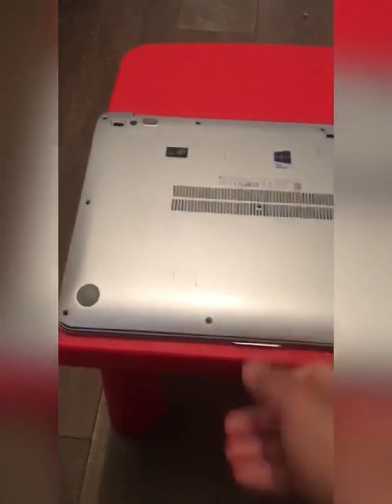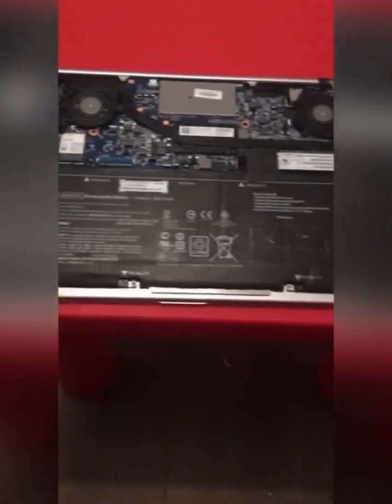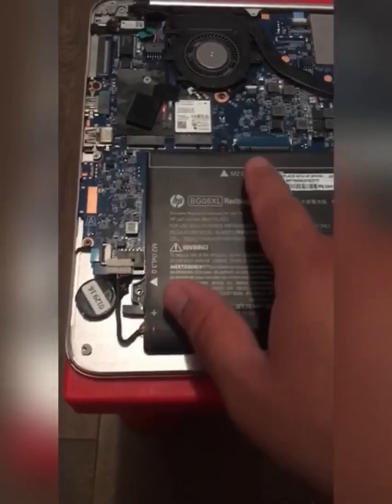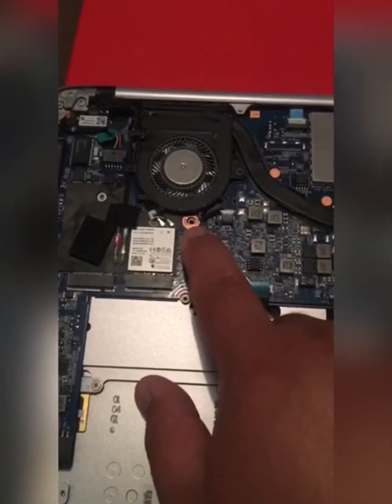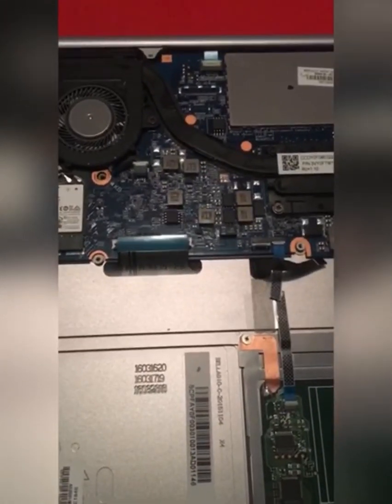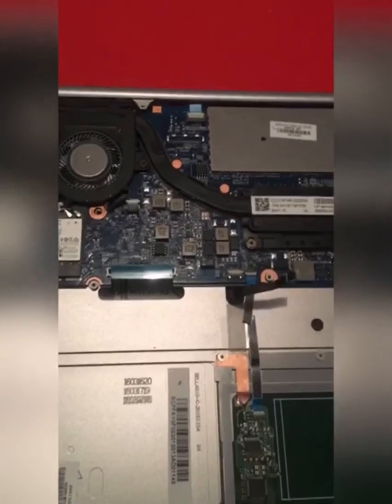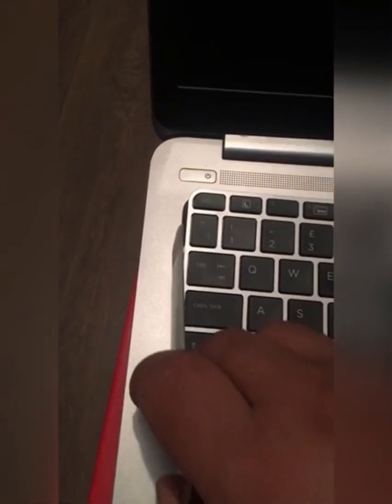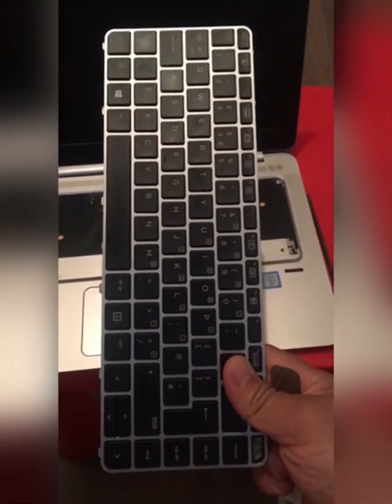Tutorial: How to replace the keyboard on an HP Elitebook Folio 1040 G3 ultrabook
In this tutorial. I will show you how to change the keyboard for an HP ELITEBOOK 1040 G3 ULTRABOOK